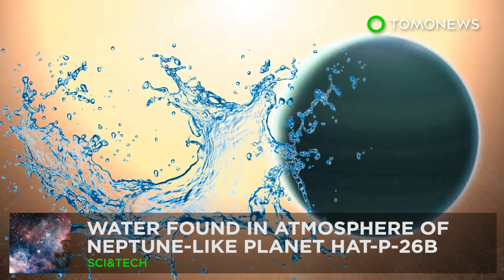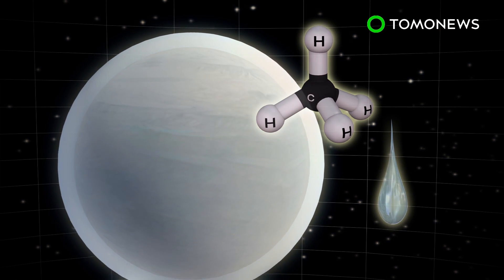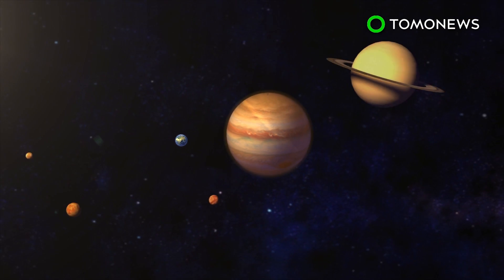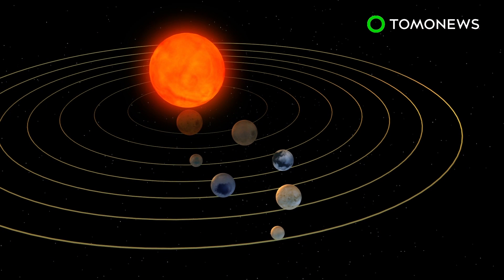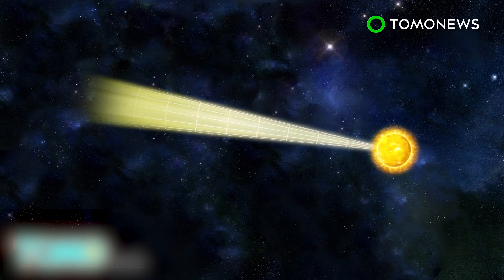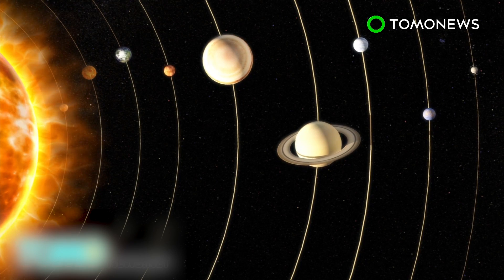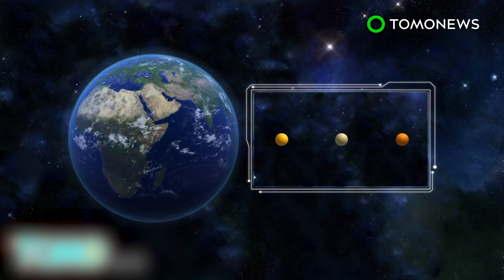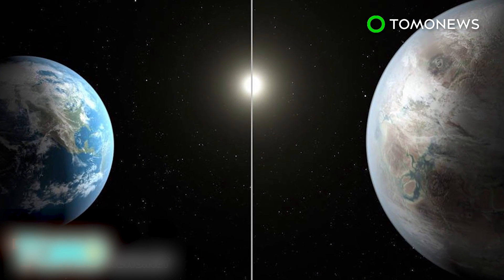HAT-P-26b: NASA finds water in atmosphere of Neptune-like planet 437 light years away - TomoNews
WASHINGTON — NASA has found water in the atmosphere of an exoplanet more than 430 light years away from Earth.

The primitive atmosphere of Neptune-like planet HAT-P-26b is made almost entirely of helium and hydrogen, according to a NASA study published in the journal Science.

Scientists also detected water in the planet’s atmosphere, although they said it is not a water world.

HAT-P-26b tightly orbits a star 437 light years away.

When the planet passes in front of the star, scientists use telescopes to look at the starlight that passes through the planet’s atmosphere. They are then able to analyze the atmosphere’s chemical composition.

The findings show there is surprising diversi